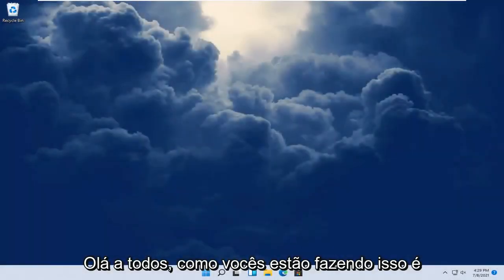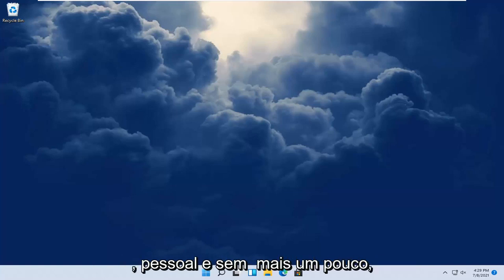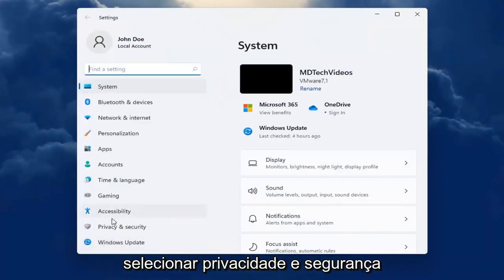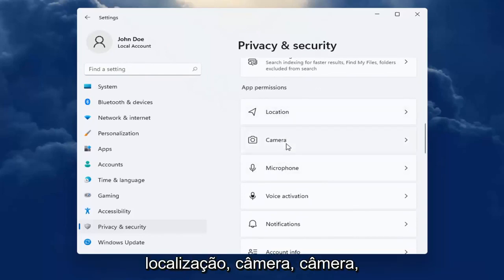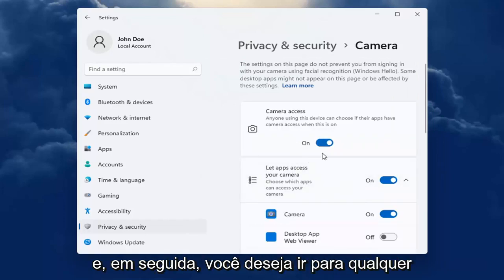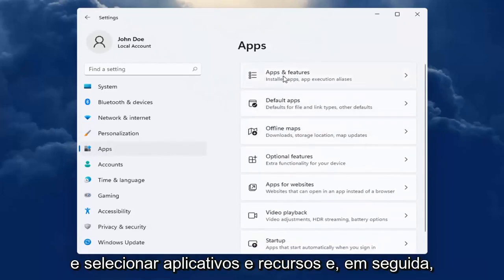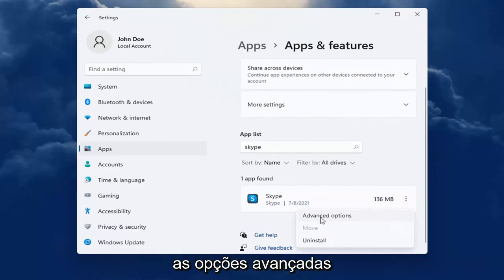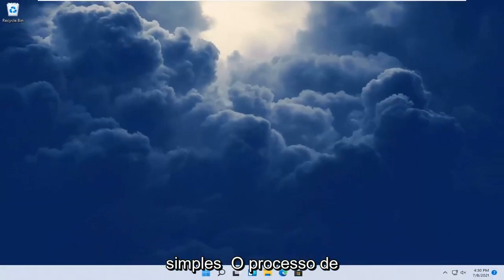Como definir permissões de aplicativos no Windows 11 [Tutorial]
Os aplicativos modernos do Windows 11 têm permissões que você pode controlar, assim como os aplicativos modernos do iPhone, iPad e Android. Você pode controlar o acesso a recursos como sua localização, câmera, microfone e fotos.

A Microsoft concederá e negará de forma proativa o acesso de aplicativos aos seus arquivos por aplicativo. Se um determinado aplicativo tiver permissões de acesso restrito por padrão, você receberá uma caixa de diálogo solicitando a aceitação ou rejeição da solicitação. No entanto, se precisar alterar essas configurações manualmente, agora você pode usar o aplicativo Configurações.

Nesta nova versão, existem duas maneiras de controlar o acesso aos arquivos. Você pode decidir quais aplicativos podem acessar seus arquivos armazenados nas bibliotecas de documentos, imagens ou vídeos. Ou você pode escolher quais aplicativos têm acesso total do sistema a todos os seus arquivos, incluindo aqueles nos documentos, imagens, vídeos e pastas locais do OneDrive.

Isso só funciona para aplicativos modernos da Loja, também conhecidos como aplicativos da Plataforma Universal do Windows (UWP). Os aplicativos tradicionais da área de trabalho do Windows têm acesso a tudo e não há como controlá-lo.

Problemas abordados neste tutorial:
permissões de aplicativos windows 11
permissões de pasta do aplicativo windows
permissões do aplicativo windows
permissões de aplicativos

Este tutorial explica como acessar e gerenciar permissões de aplicativos no Windows 11. As permissões de aplicativos ajudam a manter seu sistema seguro e proteger sua privacidade.